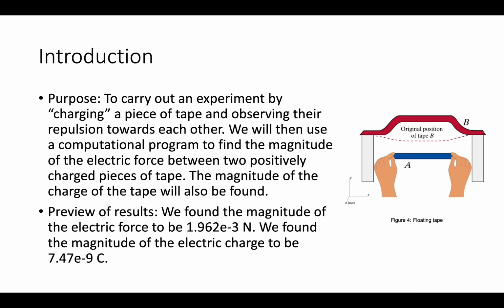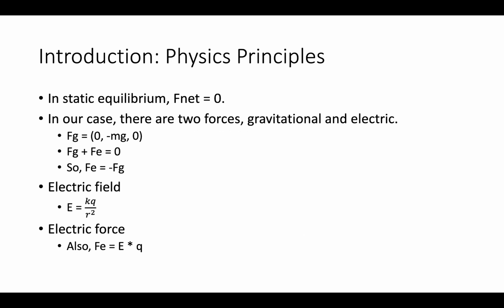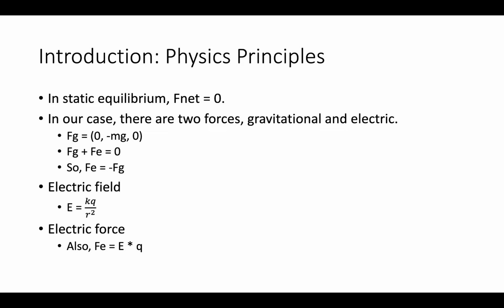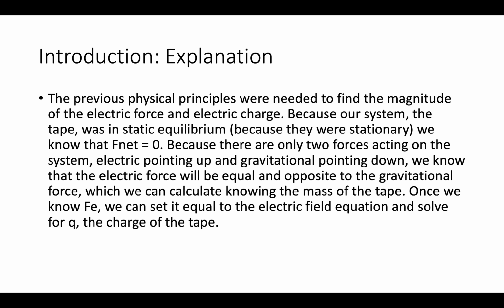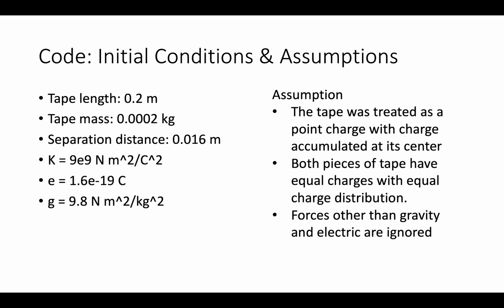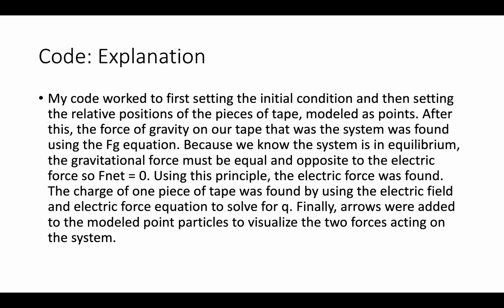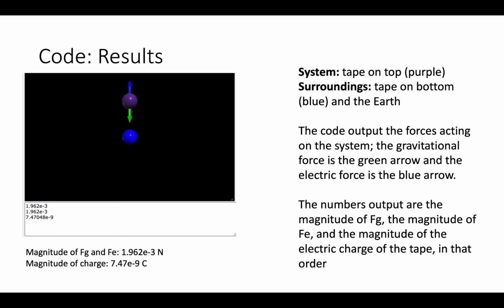Phys2 Lab 1